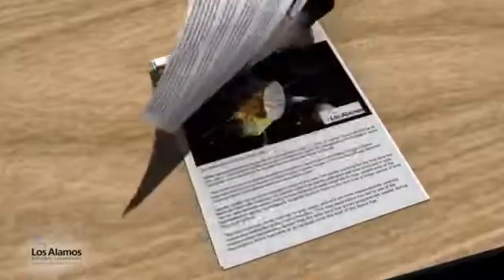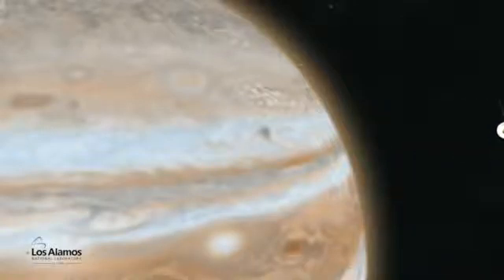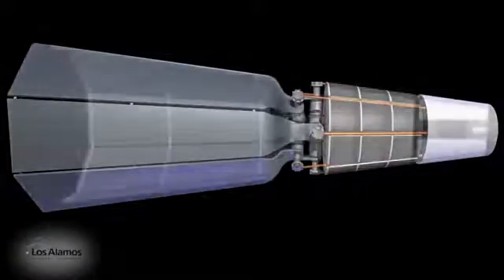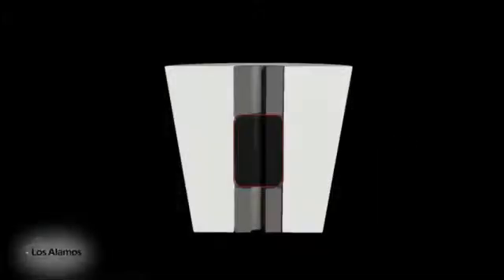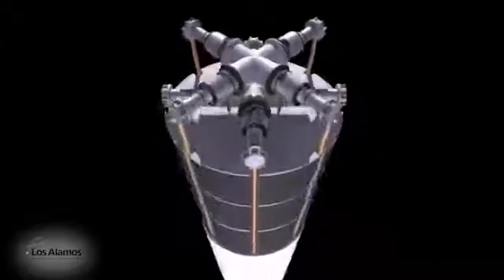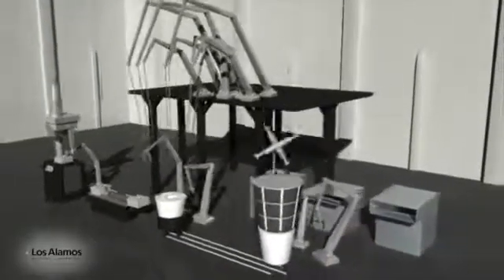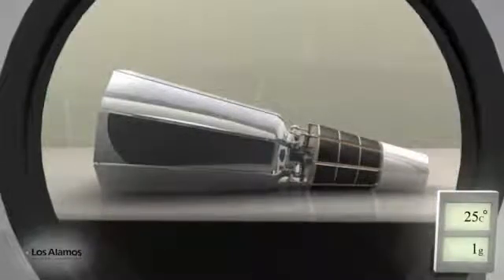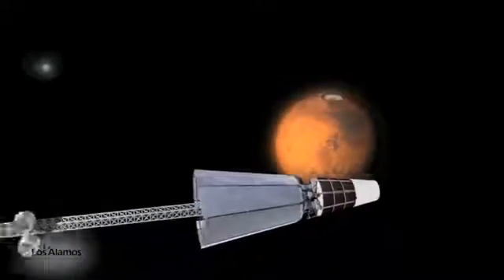Small Nuclear Reactors Could Power Space Flights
A team of researchers has demonstrated a new concept for a reliable nuclear reactor that could be used on space flights.

Source: Los Alamos National Laboratory